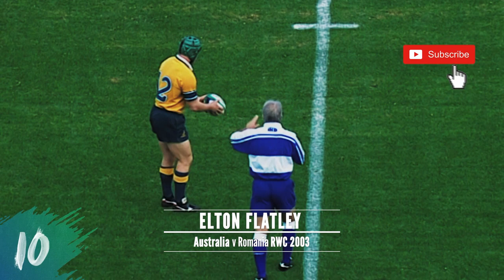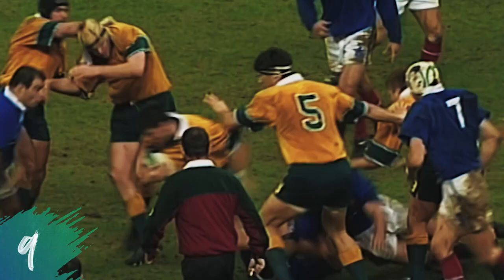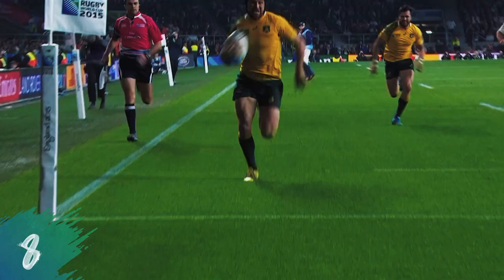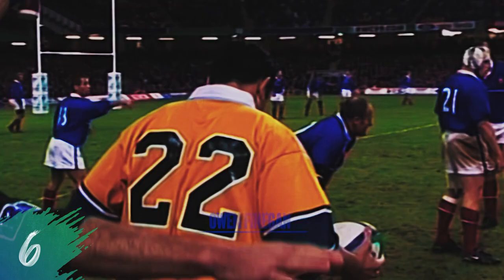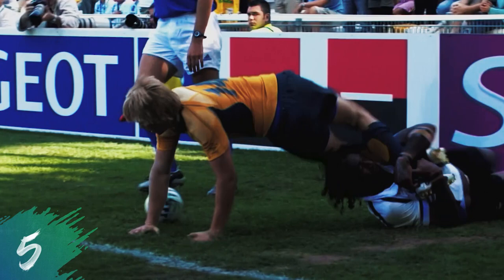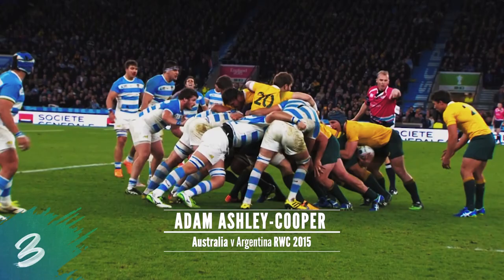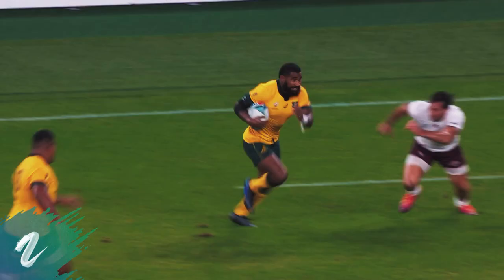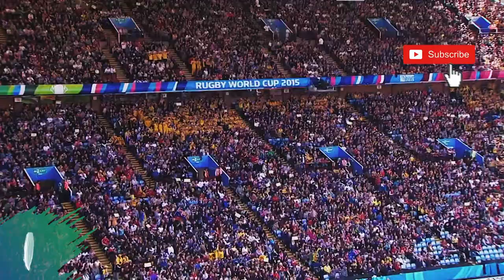WALLABY MAGIC! | Australia's Top 10 Rugby World Cup Tries 🇦🇺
The green and gold have produced some stunning tries over the years in Rugby World Cups - here are our top 10!

For news, stories, highlights and more, go to our official